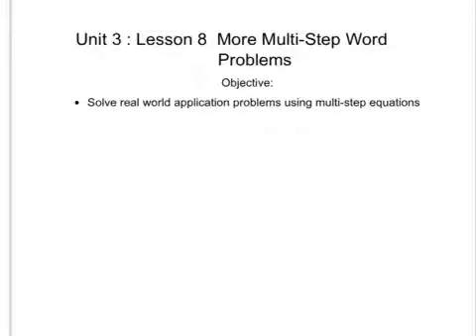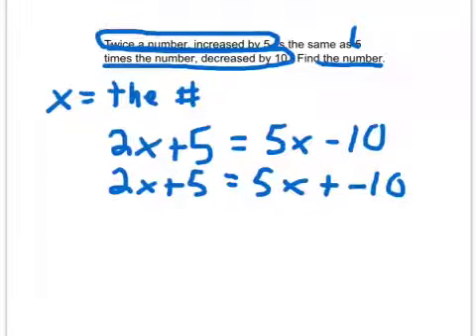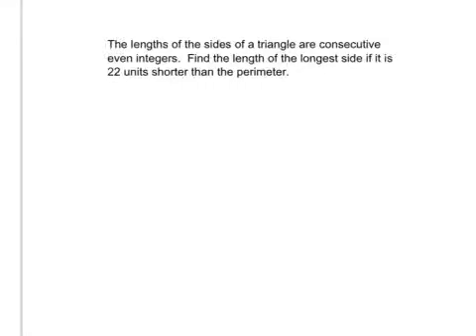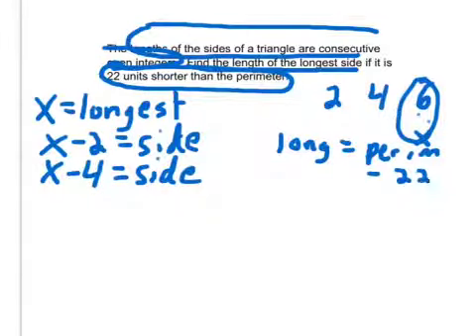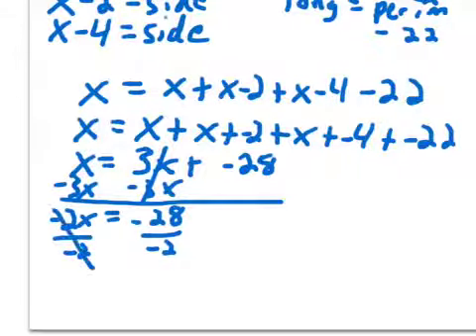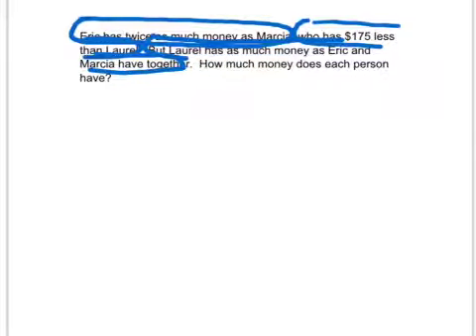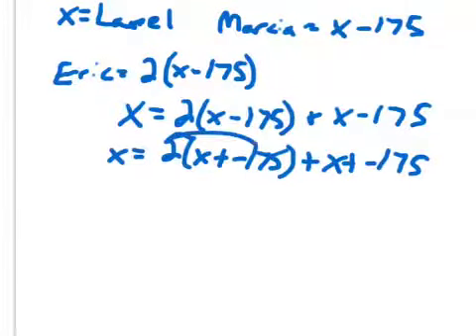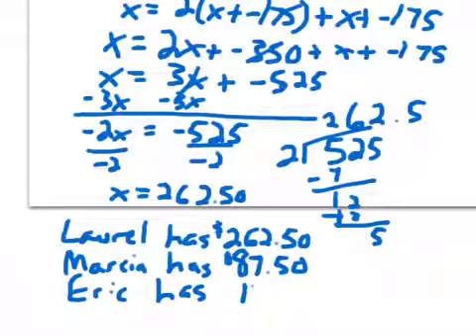3.8 More Multi Step Word Probs